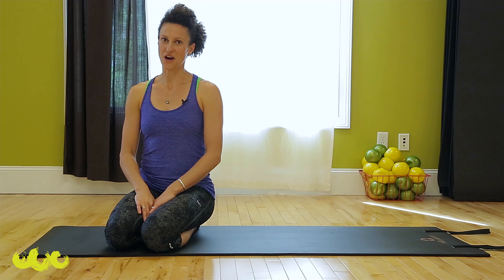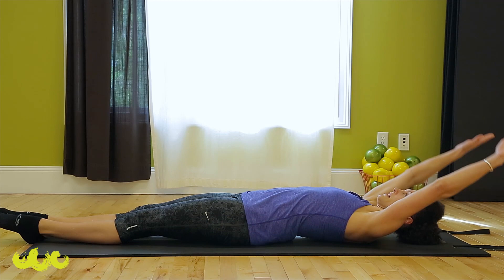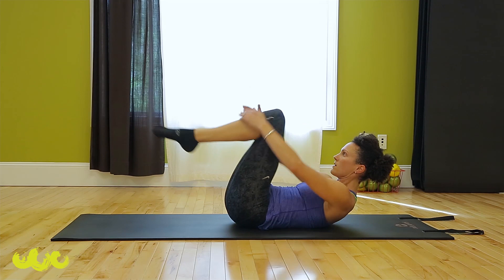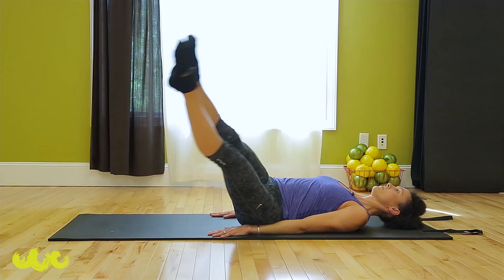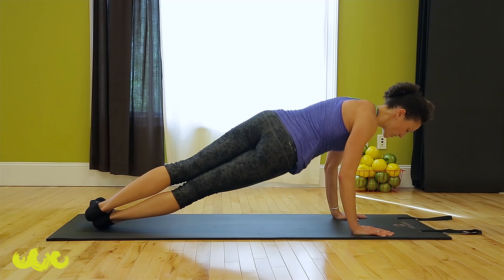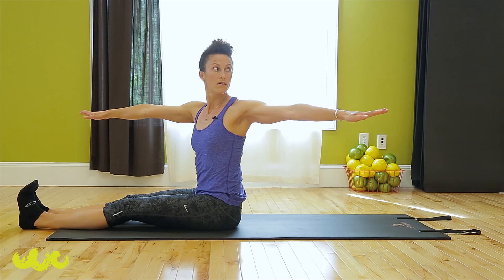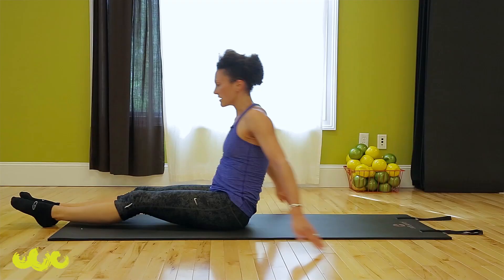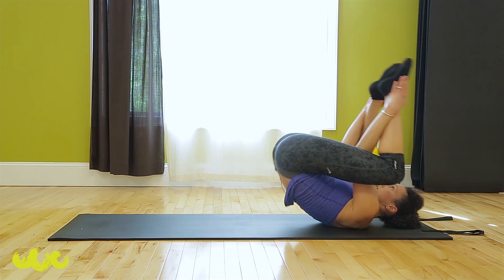Pilates Advanced Mat Workout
Did you enjoy this workout? Keep moving with Brooke! Join her seasonally rotating membership, CoreSelf, with 30+ Classical Pilates video lessons designed to inspire you while cultivating your deepest strength. to receive a free trial and learn how Classical Pilates & moving with the seasons will empower you, not only in your whole health but in the way you move through the world.

Brooke Tyler, owner of Clasique Acupuncture & Pilates Studio in Asheville NC, is the creator of CoreSelf. As a Licensed Acupuncturist & Pilates Teacher Trainer, Brooke makes classical Pilates workouts that are fun, challenging, and always uplifting.

To train with Brooke in her Live CHISEL broadcasts or apply for the Clasique Pilates Instructor Certification Program head